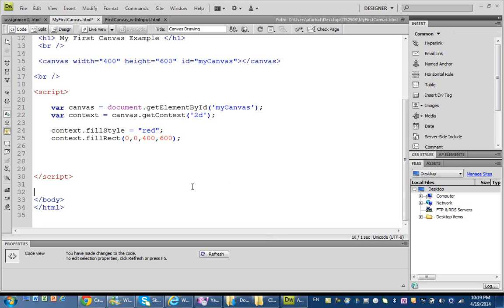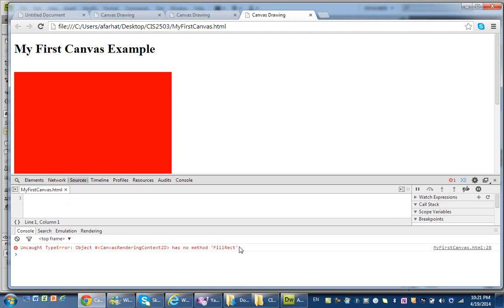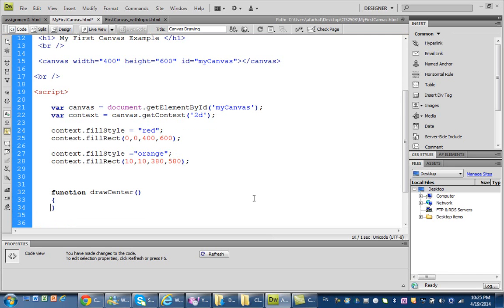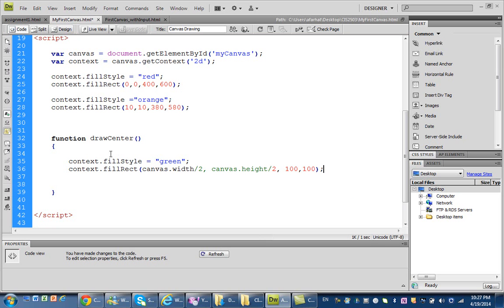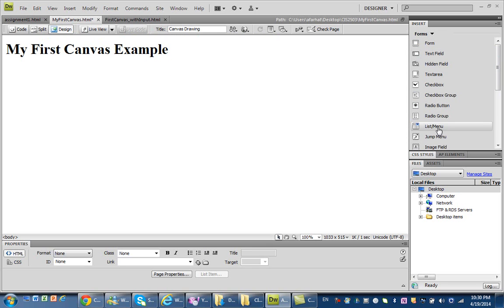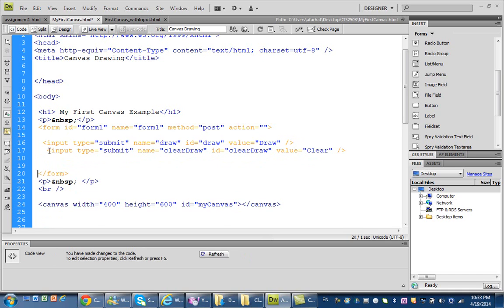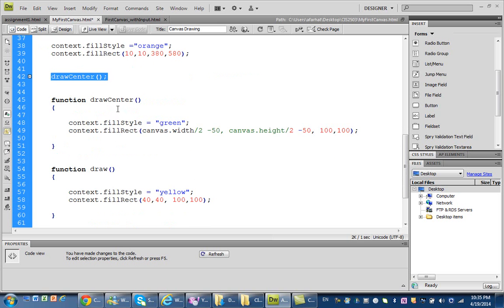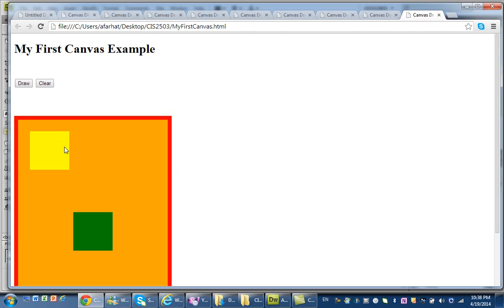Intro to HTML5, Canvas and Java Script Part 2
In this part we build up on the first one and add some functions and buttons